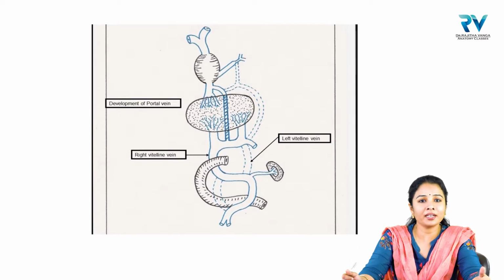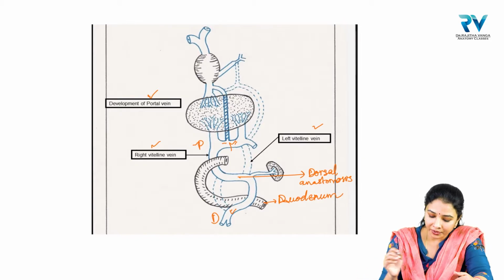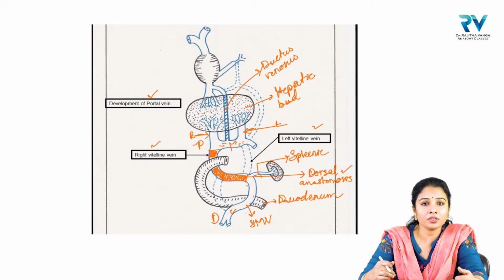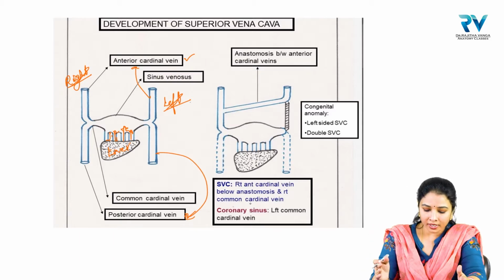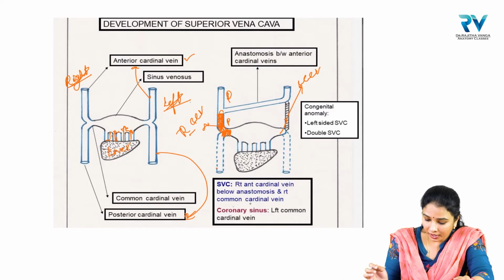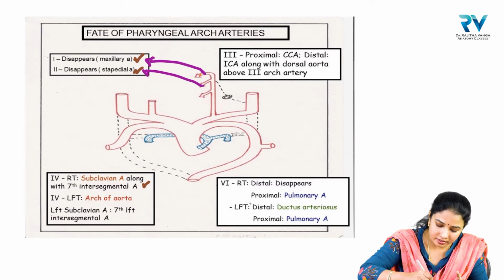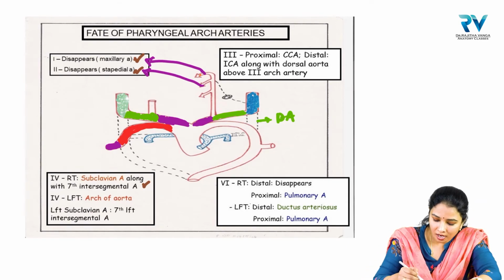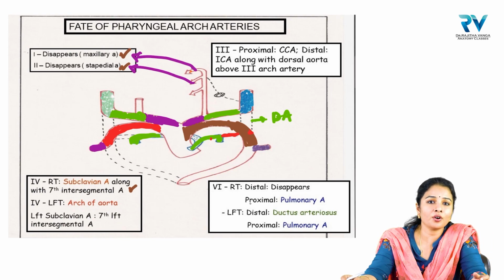Development of Major Blood Vessels by Dr. Rajitha Vanga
Cardinal veins are system of anterior, posterior, and common cardinal veins that drain the head and body of the embryo in
the late third and early fourth weeks.
The major veins of the upper part of the body, viz., internal jugular veins, subclavian veins, right and left brachiocephalic
vein, and superior vena cava are derived as follows:
1. Internal jugular vein: It develops from anterior cardinal vein cephalic to the opening of the subclavian vein.
2. Subclavian vein: It develops in the region of the upper limb bud by enlargement of the intersegmental veins in this region.
3. Right brachiocephalic vein: It develops from right anterior cardinal vein above the opening of oblique communicating
channel and below the opening of the right subclavian vein.
4. Left brachiocephalic vein: It develops from oblique channel connecting left and right anterior cardinal veins, and left
anterior cardinal vein between the opening of communicating channel (vide supra) and left subclavian vein.
5. Superior vena cava: Developmentally it consists of two parts: first and second.
The first part develops from the right anterior cardinal vein caudal to the oblique transverse anastomosis. The second
part develops from the right common cardinal vein. As the right common cardinal vein opens into the right horn of sinus
venosus, the superior vena cava at first opens into the right horn of sinus venosus. As and when the right horn of sinus
venosus is absorbed into the right atrium, the superior vena cava finally opens into the right atrium.
6. Other veins: As most of the blood is shunted from left to right the following changes occur:
a. Part of the left anterior cardinal vein below the transverse anastomosis obliterates.
b. The most of left posterior cardinal vein also regresses. The small cranial part of left posterior cardinal vein along with
regressed part of the left anterior cardinal vein caudal to transverse anastomosis forms left superior intercostal vein.
c. The left horn of sinus venosus regresses and forms coronary sinus. The left common cardinal vein obliterates in its
lateral part and forms oblique vein of the left atrium (oblique vein of Marshall).
The two vitelline veins lie one on either side of developing duodenum. They soon get interconnected by three anastomotic
channels: two ventral and one dorsal.
These anastomotic channels are:
􀈣 Proximal ventral anastomosis
􀈣 Middle dorsal anastomosis
􀈣 Distal ventral anastomosis
The superior mesenteric and splenic veins that develop independently unite with the left vitelline vein just below dorsal
anastomosis.
The portal vein develops from three components:
1. Caudal part of left vitelline vein between point at which superior mesenteric and splenic vein open, and the point where
dorsal anastomosis joins the left vitelline vein.
2. Middle dorsal anastomosis.
3. Part of right vitelline vein between the dorsal and proximal ventral anastomosis.
The right branch of portal vein develops from the part of right vitelline vein distal to proximal ventral anastomosis.
The left branch of portal vein develops from proximal ventral anastomosis and left vitelline vein distal to proximal ventral
anastomosis. Remaining parts of vitelline veins and distal ventral anastomosis disappear along with left hepatocardiac channel.
N.B. The development of portal vein explains that it is formed by union of superior mesenteric and splenic veins; it passes
dorsally to the duodenum and divides into right and left branches that enter the liver.
A B
C D
Figs. 75A to D: Development of portal vein
IVC FORMATION: formation of coronary sinus.
External jugular veins develop as separate channels.
ARTERIES:The arterial system develops from the aortic arches and branches of the dorsal aorta.
Aortic arch branch from the aortic sac to the dorsal aorta traveling in the center of each pharyngeal arch.
􀈣 Initially, there are five pairs, but these undergo considerable remodelling to form definitive vascular Patterns for the head
and neck, aorta, and pulmonary circulation.
􀈣 In the rest of the body, the arterial Patterns develop mainly from the right and left dorsal aortae.
􀈣 The right and left dorsal aortae fuse to form the dorsal aorta, which then sprouts posterolateral arteries, lateral arteries, and
ventral arteries (vitelline and umbilical).
Aortic arch derivatives:
1. Maxillary artery (portion of )
2. Stapedial and hyoid arteries (portion of )
3. Right and left common carotid artery (portion of )
Right and left internal carotid artery (portion of )
4. Right side: Proximal part of right subclavian artery
Left side: Arch of aorta (portion of )
5. Regresses
6. Right and left pulmonary arteries (portion of )
Ductus arteriosus